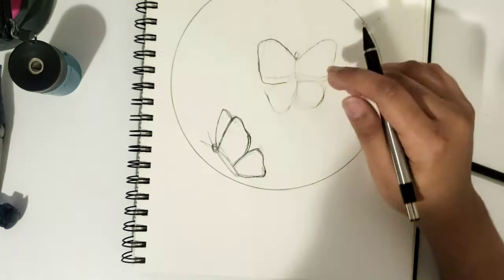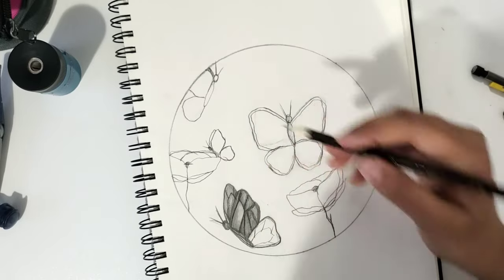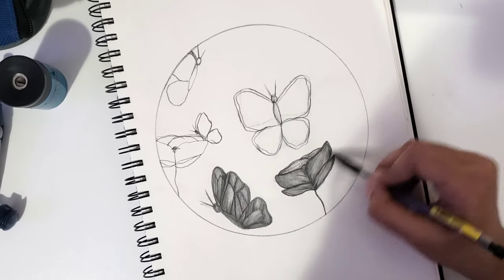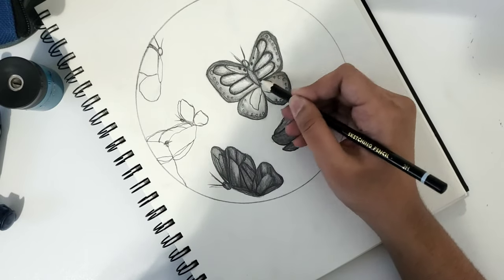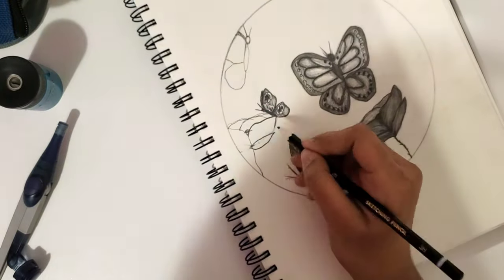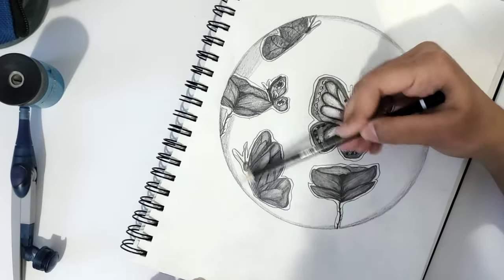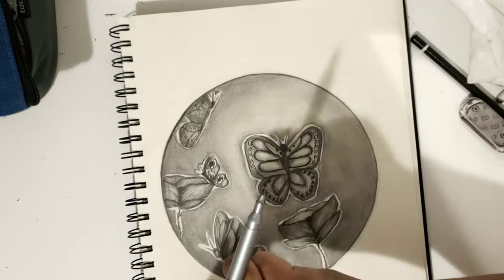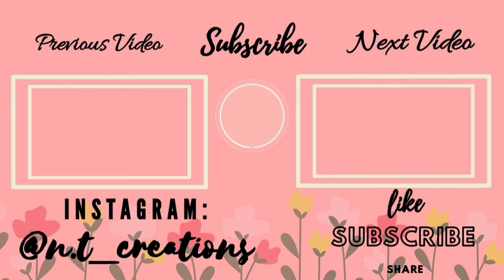Butterfly Pencil Sketch for Beginners | How to draw? | Namira Taneem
Butterfly Pencil Sketch for BeginnersButterfly Pencil Sketch for Beginners | How to draw? | Namira Taneem

When I Post:
I post weekly, but my main videos are on Thursday hehe!

Have a Splendid …Thursday!!!